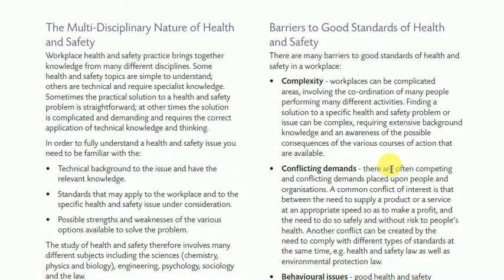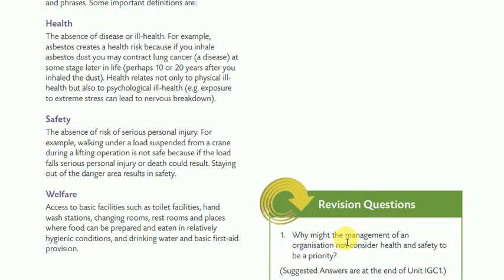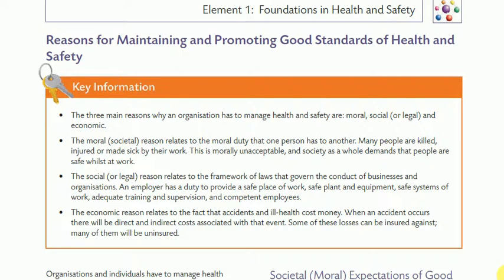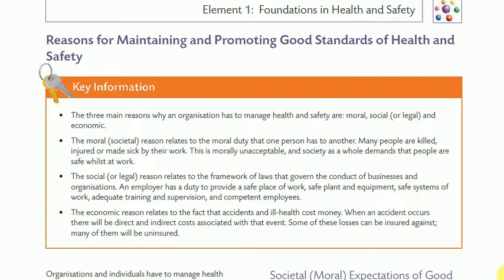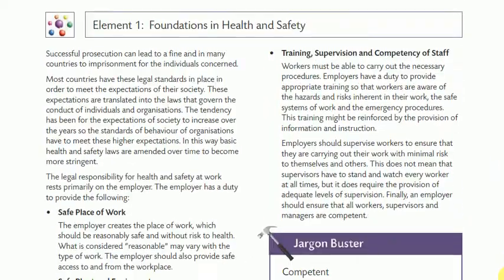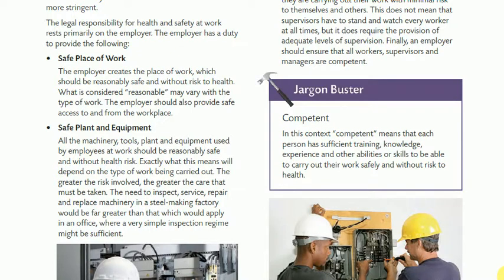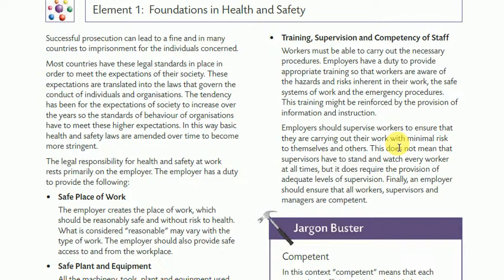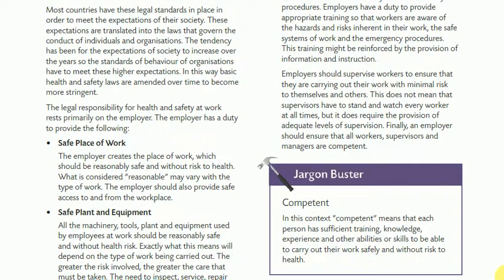NEBOSH ICG1 INTRO DUTIES OF AN EMPLOYER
THESE ARE THE DUTIES OF AN EMPLOYER TO AN EMPLOYEE IN A WORKPLACE.